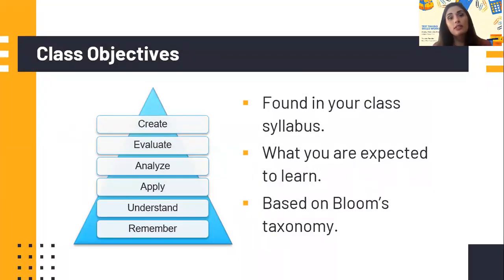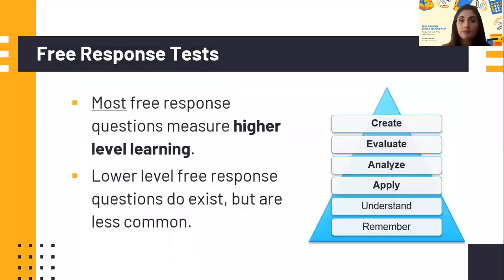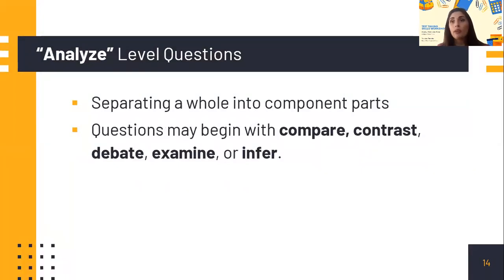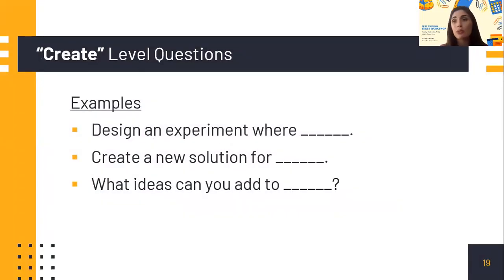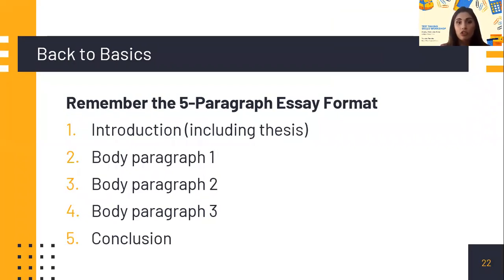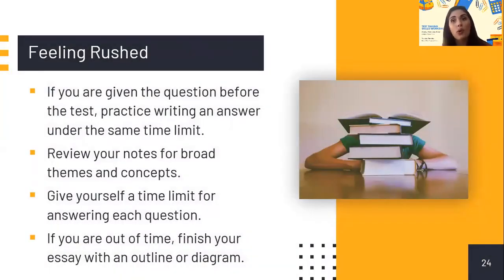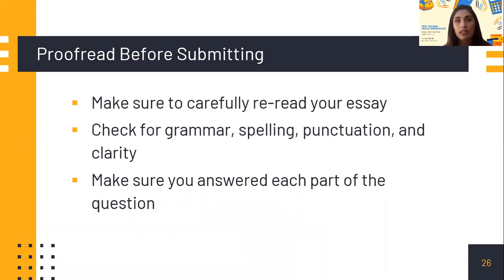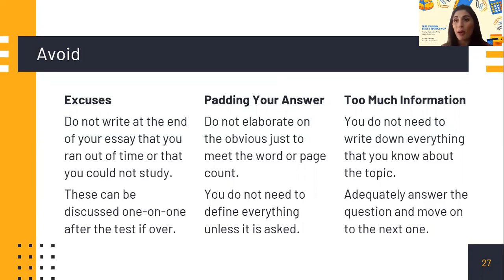Taking Essay & Writing Tests | Study & Success Skills